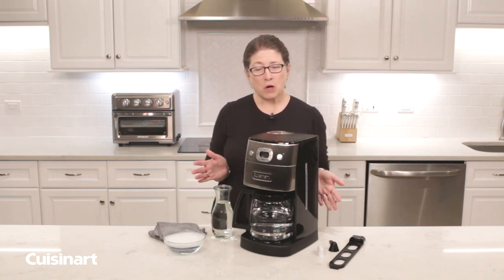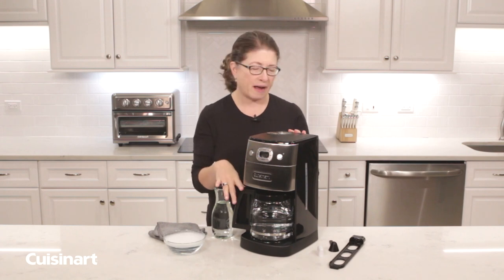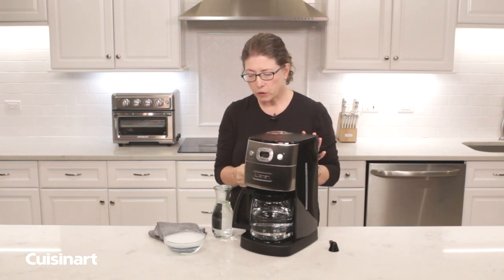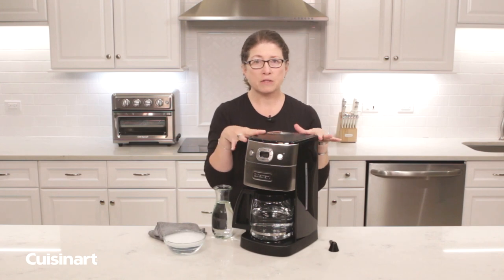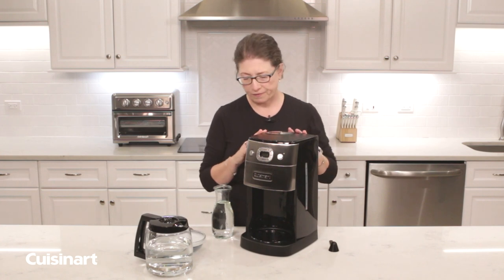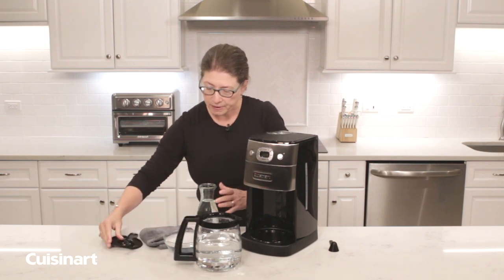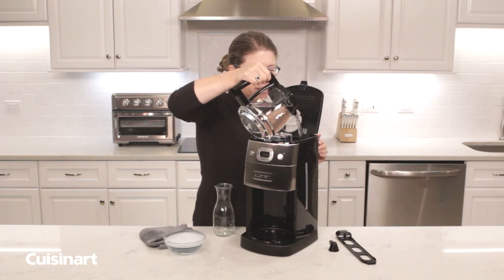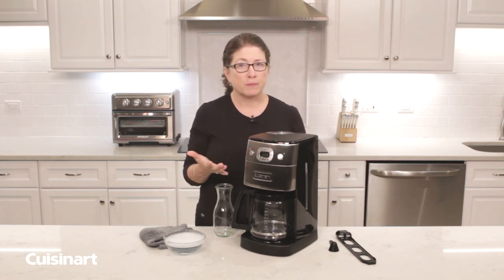Cuisinart® | How to clean your Cuisinart Grind and Brew Coffeemaker!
Quick, easy, and delicious coffee is always at hand with the Cuisinart Grind & Brew™ 12 Cup Automatic Coffeemaker. This incredible coffeemaker freshly grinds whole beans just before brewing using its inbuilt grinder to produce the best coffee for you every time. The large control panel makes it easy to program the coffeemaker, meaning your fresh pot of coffee is always ready when you need it. The sleek design and brushed metal finish looks great on any kitchen countertop.